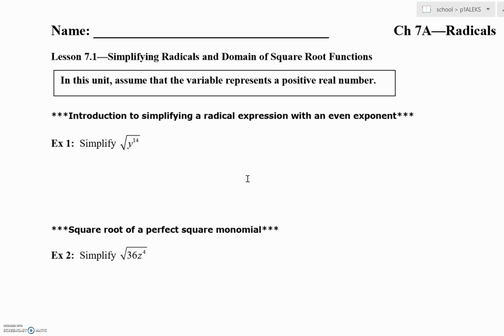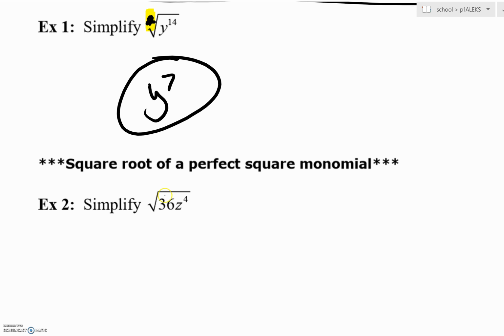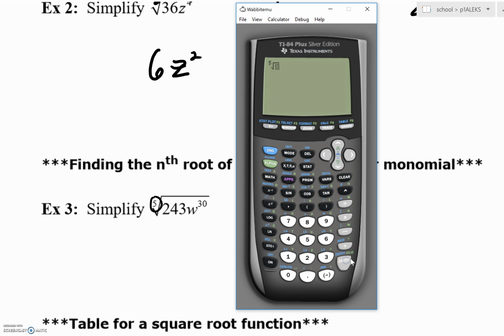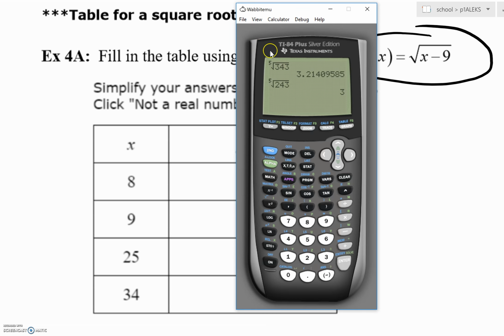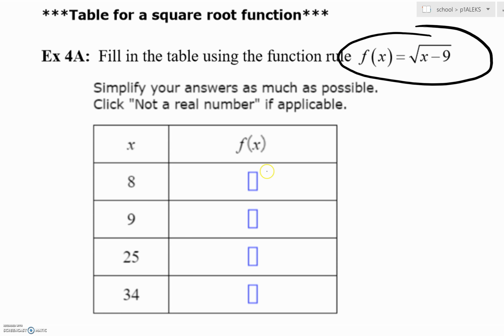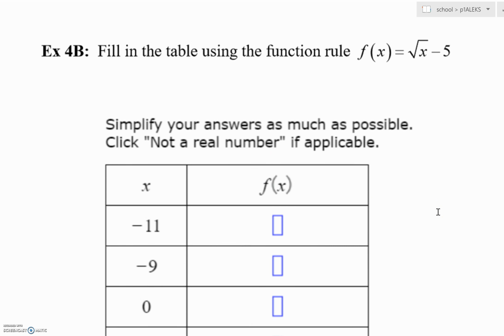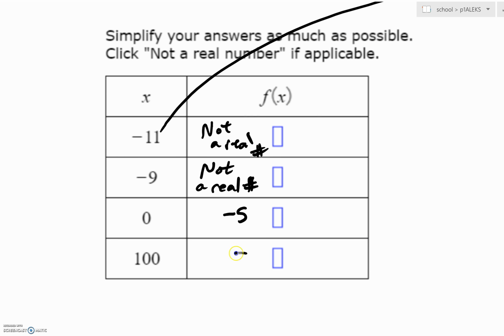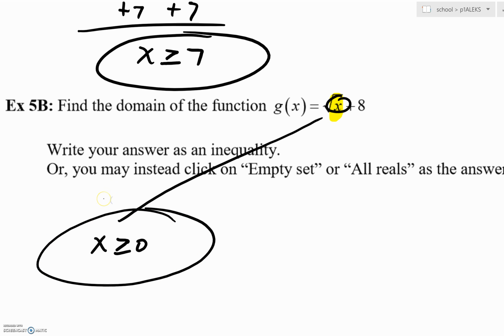Alg 2 7 .1